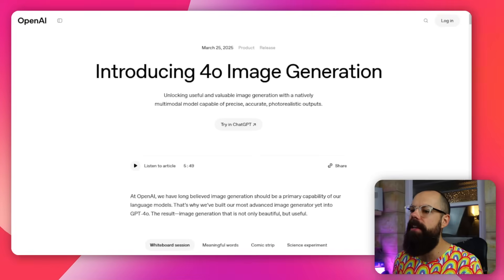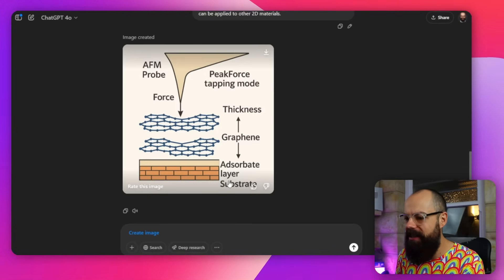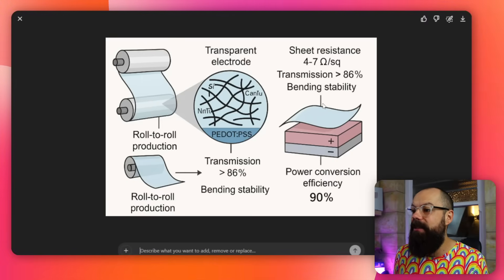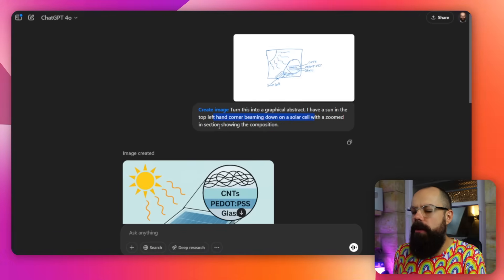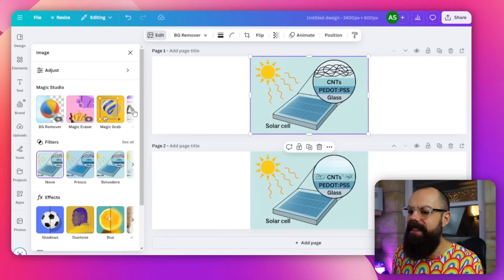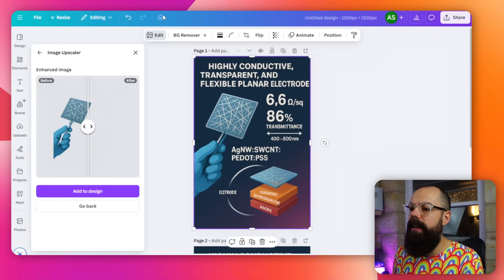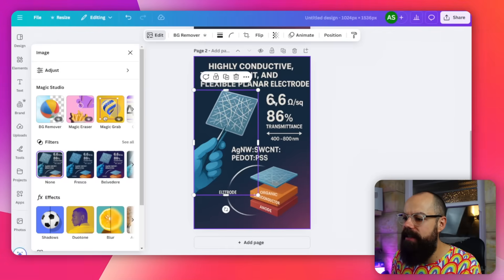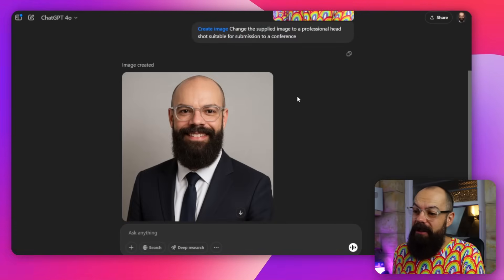Why Every PhD Student Should Be Using This NEW ChatGPT Feature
In this video, I explore how the new ChatGPT image generator—powered by the latest model—can be used by researchers and academics to create clear, compelling visuals for their work.

As someone who’s spent years trying to make science more understandable and engaging, I’ve always struggled with making effective figures, graphical abstracts, and cover images. But with the introduction of the ChatGPT 4o image generator, things have taken a serious leap forward.

This isn't just another AI image generator—it's tuned to understand complex prompts, research abstracts, and even rough sketches. What stands out is how the ChatGPT image generation feature can translate your academic ideas into visuals that are not only accurate but also polished enough to be used in posters, papers, and presentations. Whether you’re preparing for a conference or submitting to a journal, using the ChatGPT picture tool opens up new ways to make your work more accessible.

In the video, I show how I used the tool in multiple ways—not just to generate images, but to refine and repurpose them using platforms like Canva. That’s important: the image generator gives you a strong starting point, but real academic use often needs refinement, annotation, and layout control. I also test its ability to interpret scientific language, visualize abstract ideas, and respond to iterations of feedback through prompt engineering.

This technology won't replace your subject knowledge or design intuition—but it will give you a powerful, time-saving tool that makes your ideas visual, fast. And as someone who’s spent hours making figures from scratch, I can tell you: this changes the game.

▼ ▽ TIMESTAMPS
00:00 Intro
00:24 ChatGPT 4.0 Image Generation
01:05 Can it be used for Graphical Abstract
02:14 Pushing the Limits on Graphical Abstract
03:07 Creating Cover Artwork
04:43 Image Generation from Drawing
06:41 Editing Generated Image to Canva
07:58 Creating Poster Images
10:15 Image Generation issues
11:22 Creating Headshots
12:06 Outro